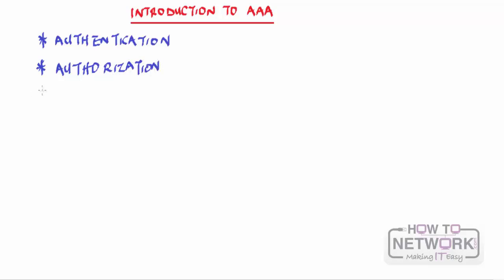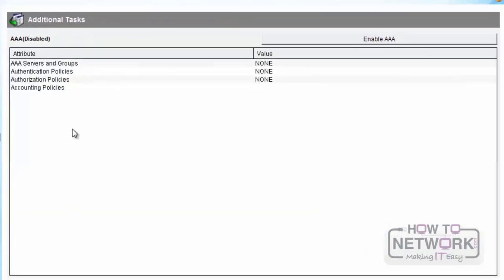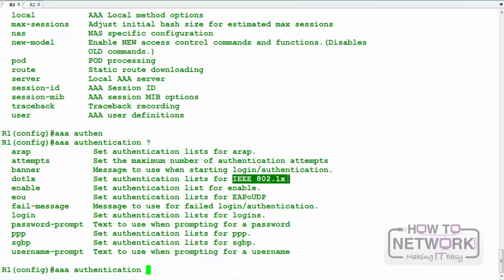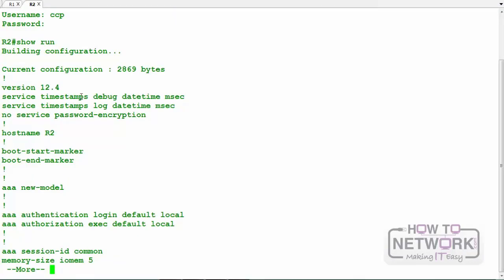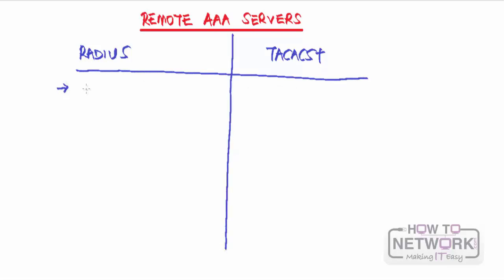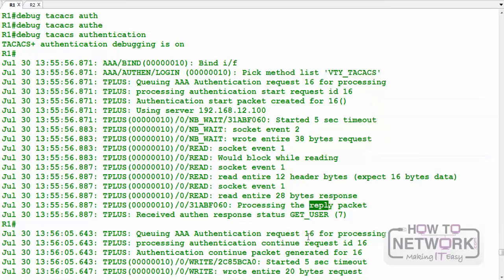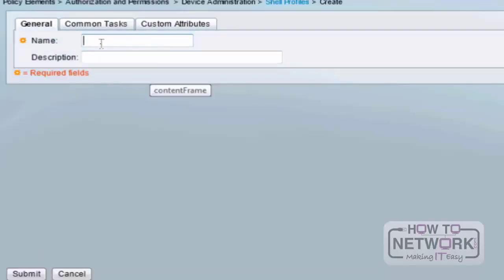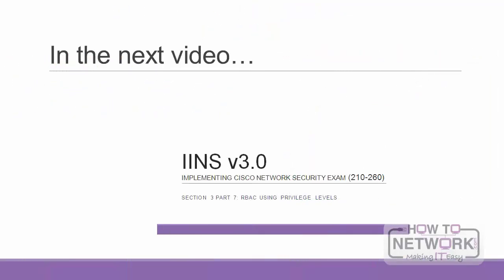Learn AAA From Scratch | TACACS+ vs RADIUS and Kerberos [Full Course]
In this video, you will learn about an introduction to AAA, describe different parts of AAA and how to turn on AAA.

⏲️ TImestamps ⏲️
00:20 - Introduction to AAA
13:37 - Configuring AAA
27:55 - Configuring AAA (Part 2)
40:45 - Zoom-in: RADIUS and TACACS+ protocols
52:36 - AAA: Authorization and Accounting

101 Labs - Cisco CCNA
101 Labs - Linux LPIC1
101 Labs - Wireshark WCNA
101 Labs - CompTIA Network+
101 Labs - IP Subnetting
101 Labs - Cisco CCNP

Paul Browning